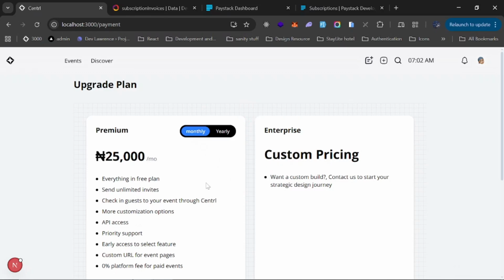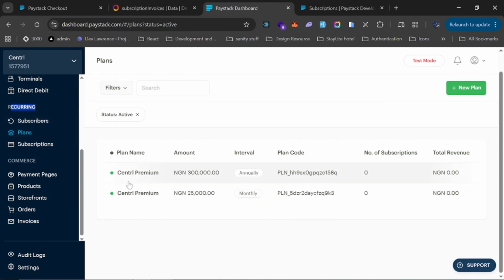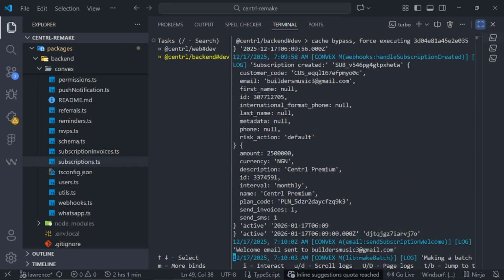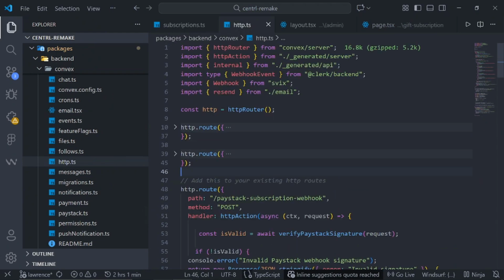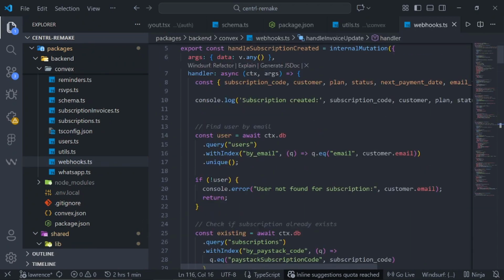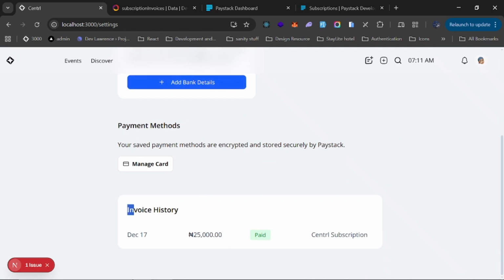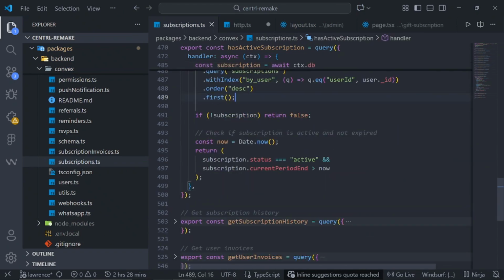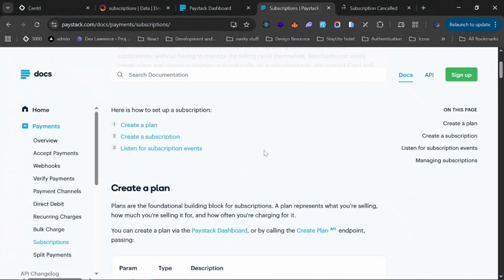How I Implement paystack subscriptions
In this video I'm going to show you how I implemented paystack subscription to my application and how you can do the same on your own application.